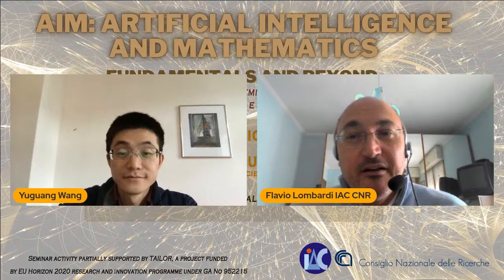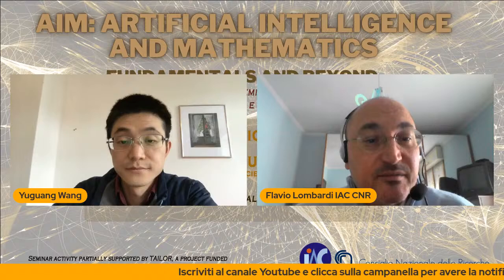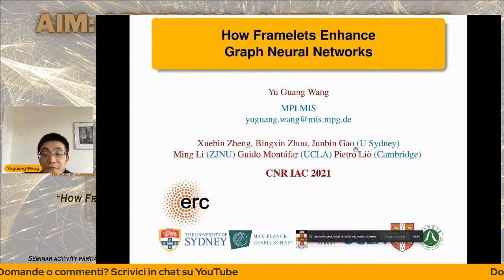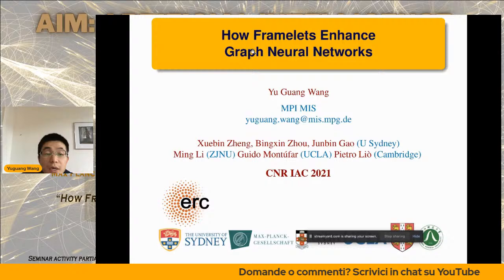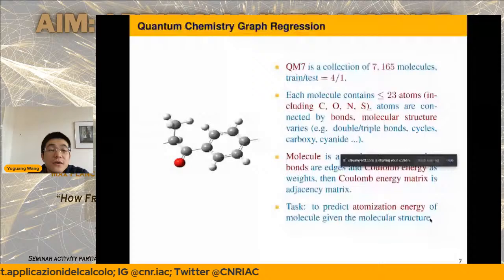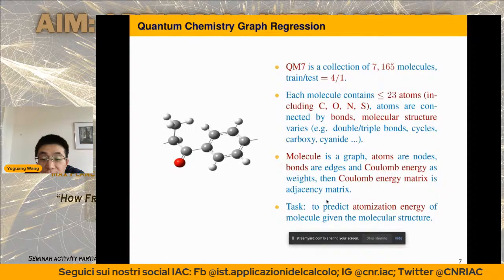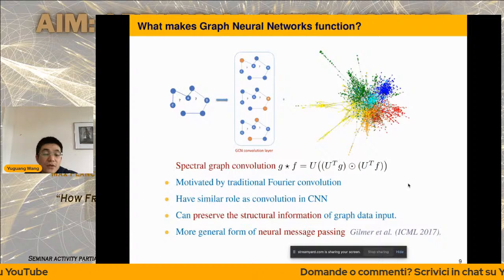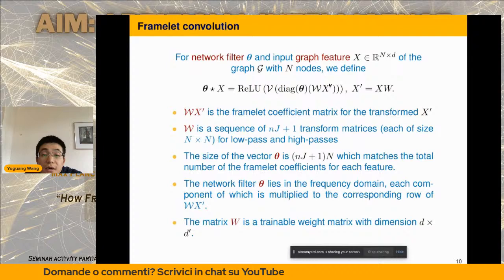AIM: Artificial Intelligence and Mathematics: Yu Guang Wang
How Framelets Enhance Graph Neural Networks (Seminar in English)

Martedì 4 maggio 2021 - ore 14.30

Prof. Yu Guang Wang

Max Planck Institute for Mathematics in the Sciences & University of New South Wales, Leipzig - Germany & Sidney - Australia

Abstract: This work presents a new approach for assembling graph neural networks based on framelet transforms. The latter provides a multi-scale representation for graph-structured data. With the framelet system, we can decompose the graph feature into low-pass and high-pass frequencies as extracted features for network training, which then defines a framelet-based graph convolution. The framelet decomposition naturally induces a graph pooling strategy by aggregating the graph feature into low-pass and high-pass spectra, which considers both the feature values and geometry of the graph data and conserves the total information. The graph neural networks with the proposed framelet convolution and pooling achieve state-of-the-art performance in many types of node and graph prediction tasks. Moreover, we propose shrinkage as a new activation for the framelet convolution, which thresholds the high-frequency information at different scales. Compared to ReLU, shrinkage in framelet convolution improves the graph neural network model in terms of denoising and signal compression: noises in both node and structure can be significantly reduced by accurately cutting off the high-pass coefficients from framelet decomposition, and the signal can be compressed to less than half its original size with the prediction performance well preserved.